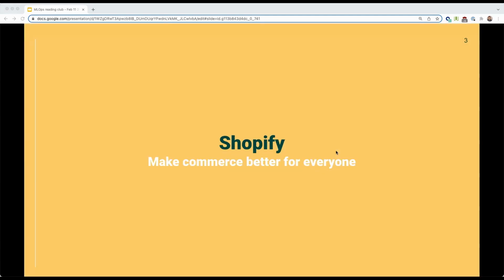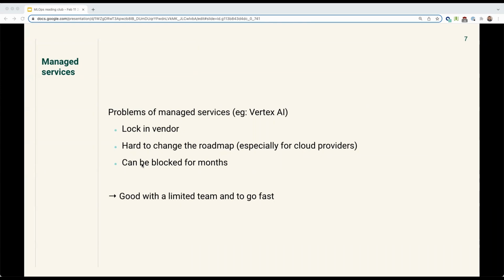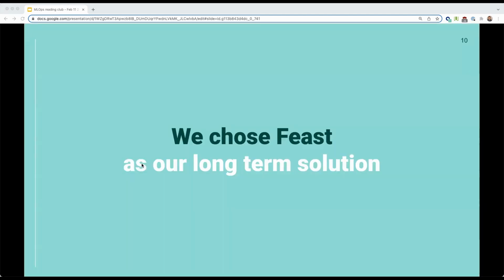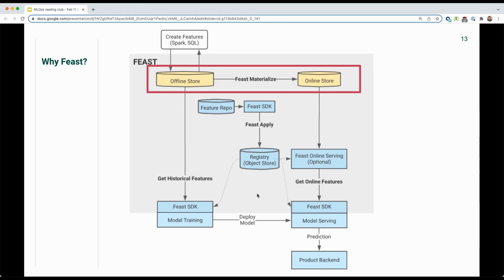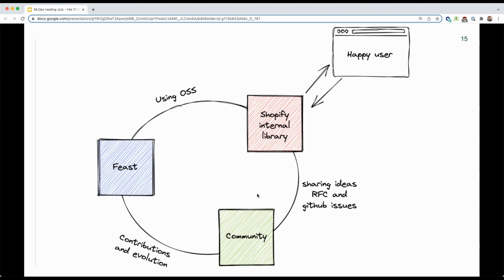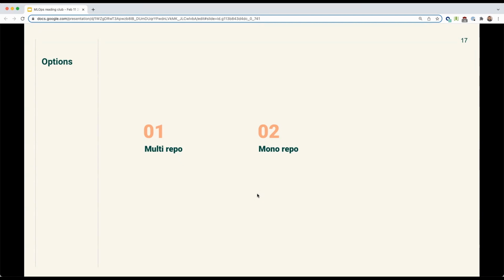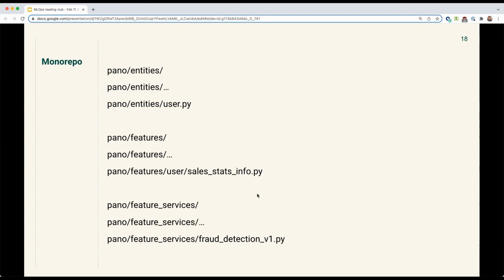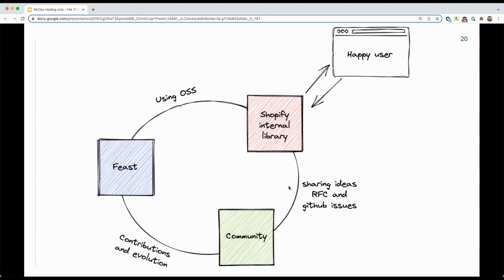Feature Stores at Shopify and Skyscanner // Matt Delacour and Mike Moran // Reading Group #4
MLOps Reading Group meeting on February 11, 2022

Reading Group Session about Feature Stores with Matt Delacour and Mike Moran

Timestamps:
[00:05] Matt's intro
[00:26] Mike's intro
[01:09] Matt’s talk: Feature store system at Shopify
[01:45] What is Shopify?
[02:05] Shopify Use Case
[02:38] Choosing a solution
[03:19] Managed service vs In-house vs Open-source (Feast)
[06:01] Why did we choose Feast?
[11:25] Implementation Strategy (multi-repo vs mono-repo approaches)
[13:01] Mono-repo approach breakdown
[14:30] Internal SDK
[17:01] Q&A: Does feast satisfy scalability for online inference of Shopify latency requirements?
[19:05] Q&A: Do you rely on Feast to serialize data to the online store?
[20:13] Q&A: Is your mono-repo library a subset of Feast?
[21:18] Q&A: Did you consider using git submodules for a multi-repo?
[23:02] Q&A: Are you storing embeddings with Feast?
[24:30] Q&A: Regarding the mono-repo, which modules are responsible for feature engineering? How do you guarantee that different feature engineering can be used across many DS?
[27:58] Mike’s talk: Feature store at Skyscanner
[28:08] Kaleidoscope System
[28:25] Background and context of the Feature store
[29:30] Initial state of the feature store
[30:13] How does the marketing team also leverage the feature store
[31:04] Current state of the feature store (marketing & machine learning)
[31:44] SDK approach of creating schemas with dataframes (easy access)
[32:16] Reusability across teams among marketing and DS team
[33:06] GDPR constraints
[33:34] Data updates at the feature store
[36:09] Q&A: When a DS updates a feature, how are you communicating that across teams?
[38:25] Q&A: Are you applying different levels of feature engineering to increase the likelihood of a DS going back to a previous checkpoint of processing?
[40:55] Q&A: In what languages are you implementing the feature store?
[44:28] Q&A: Regarding performance-wise, how do you decide what code remains in Apache Spark vs SQL?
[49:00] Wrap-up